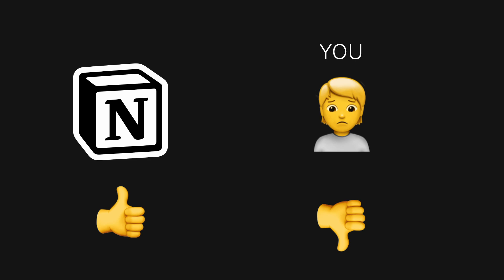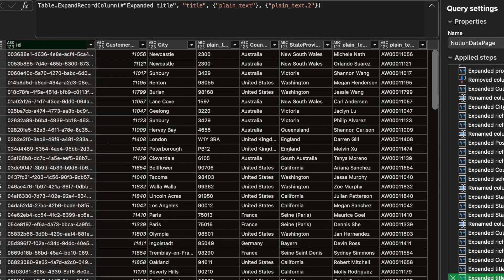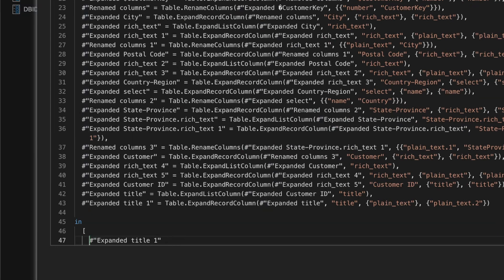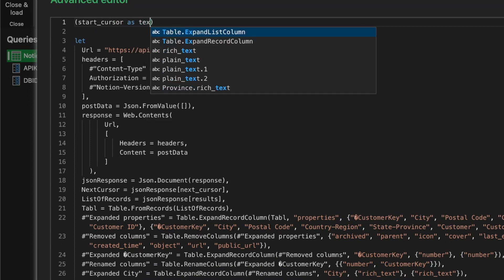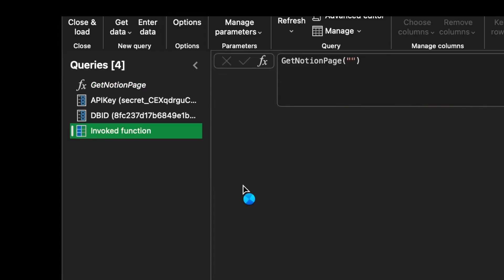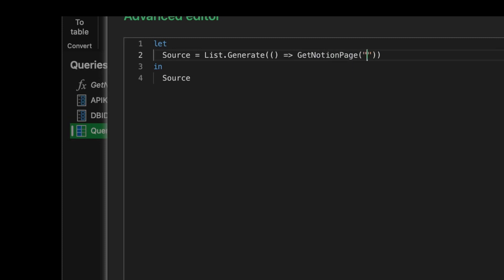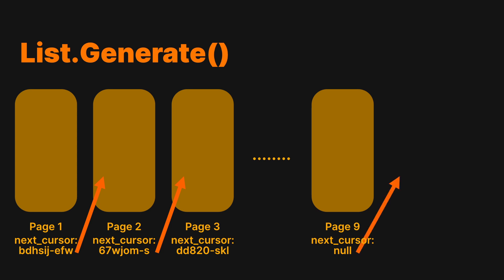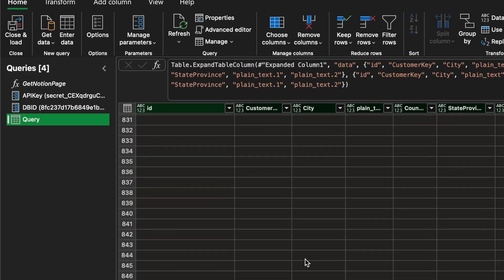Unleash the Power - Connecting Notion with PowerQuery | Getting all the records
The previous video I uploaded had a flaw, so I just created another one :)

In this tutorial video, I'll be diving into the world of data extraction and pagination with the dynamic duo of Notion and PowerQuery! If you've ever struggled with pulling all the records from a large Notion database or wondered how to work with Notion's pagination API, this video is for you.

🚀 Key Highlights:

- Learn how to connect Notion with PowerQuery effortlessly.
- Discover the ins and outs of API pagination in Notion.
- Master the art of fetching all records from a sizable Notion database.

Whether you're a data enthusiast, business analyst, or just curious about harnessing the power of Notion and PowerQuery, this tutorial will equip you with the skills to tackle even the most extensive datasets.

I'm always open for new video ideas. If you have some, do write them in the comments :)